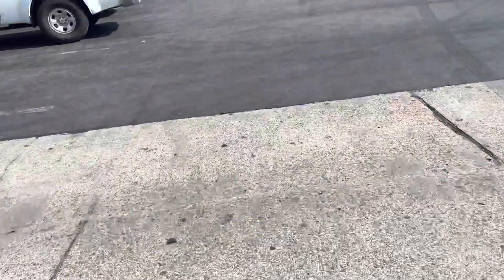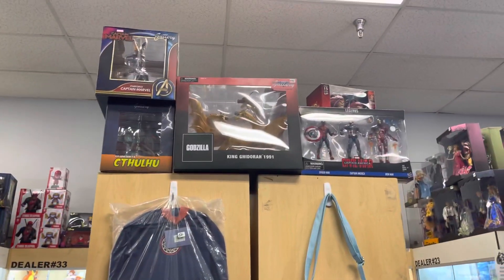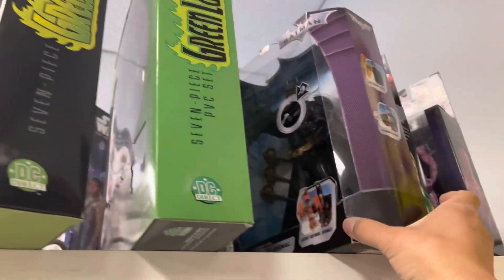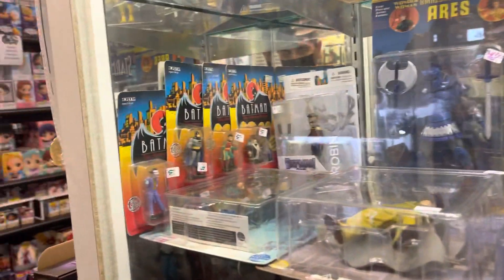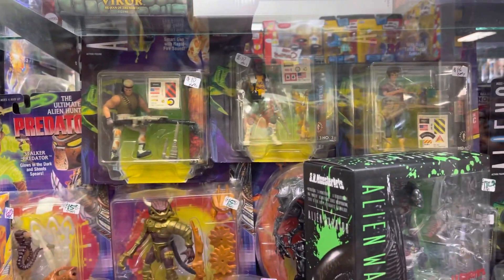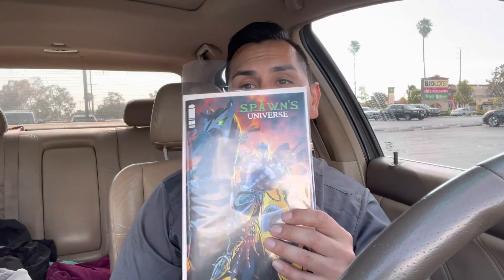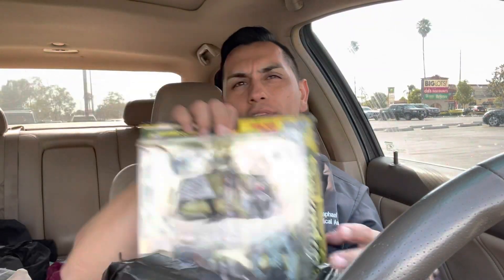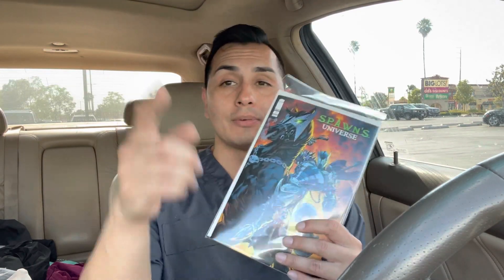Comic book hunt for Spawns universe issue 1 and toy hunt at My D Pins collectibles